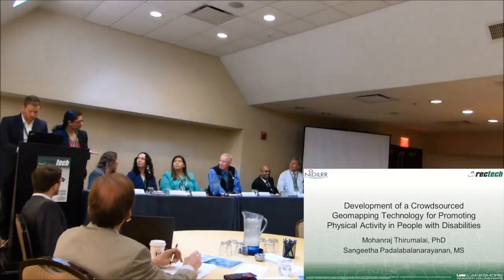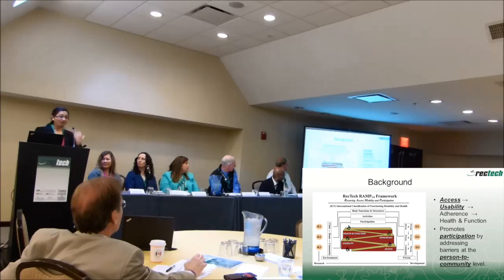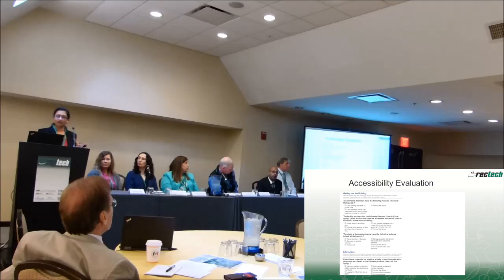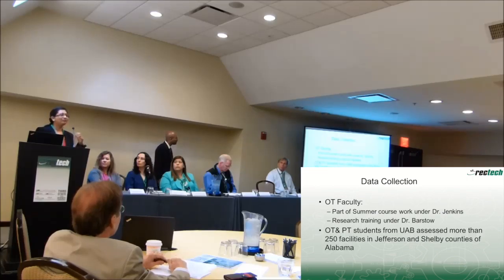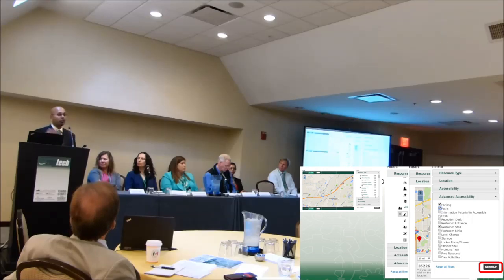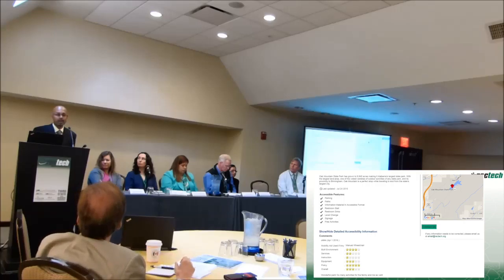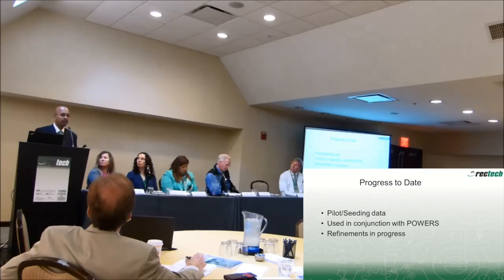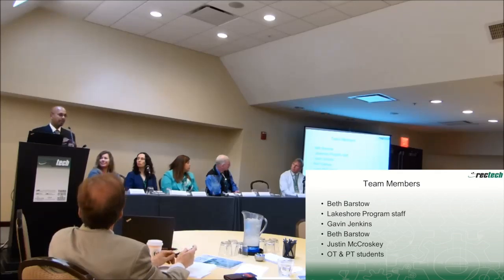RecTech SOS III - Activity Inclusion Mapping System (Mohanraj and Sangeetha)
Mohanraj Thirumalai presents on AIMs, a geomapping technology for promoting physical activity in people with disabilities, at RecTech's Third State of the Science Conference on Interactive Exercise Technologies and Exercise Physiology for People with Disabilities hosted on April 21st, 2016 in Washington, D.C.